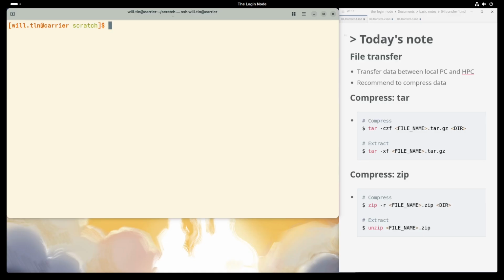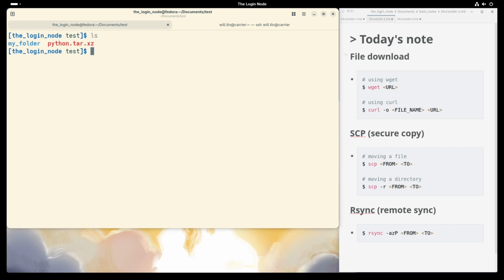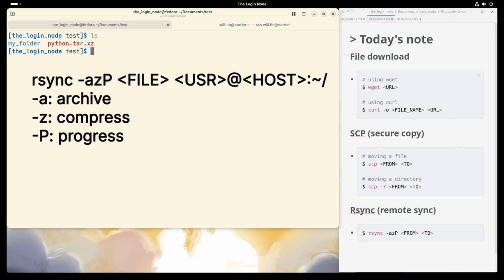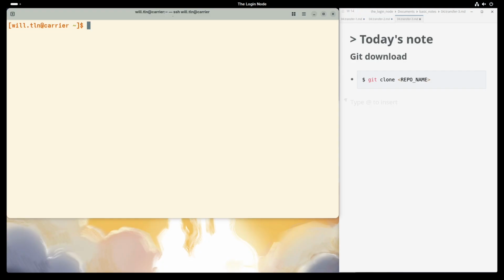[HPC 101] How to Transfer Files with HPC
Let's learn how to transfer your files with HPC!

💻 Main Command:
$ tar -czf FILE_NAME.tar.gz DIR_NAME
$ tar -xf FILE_NAME.tar.gz
$ zip -r FILE_NAME.zip DIR_NAME
$ unzip FILE_NAME.zip
$ wget FILE_URL
$ curl -o FILE_NAME FILE_URL
$ scp FILE_NAME YOUR_ID@HOST_NAME:~/
$ rsync -azP FILE_NAME YOUR_ID@HOST_NAME:~/
$ git clone REPO_URL

⏱️ Timestamps:
00:00 Intro
01:06 Tar
02:25 Zip
03:24 File download
04:33 SCP
05:45 Rsync
07:15 Git
08:03 Quota

🇰🇷 한글 자막이 지원됩니다. (영상 설정에서 CC를 켜주세요.)